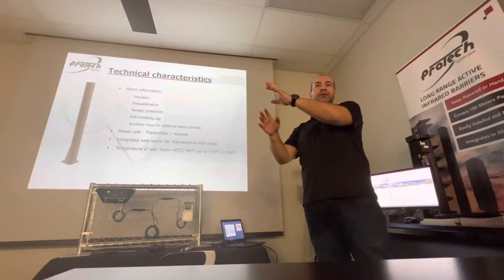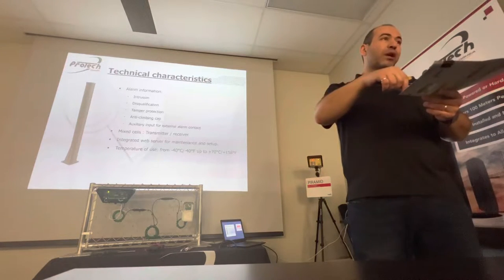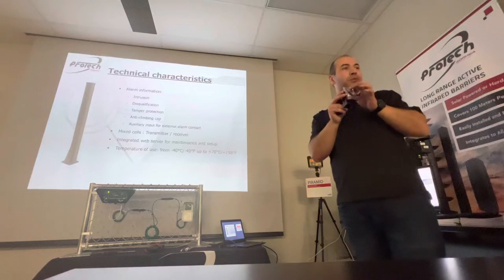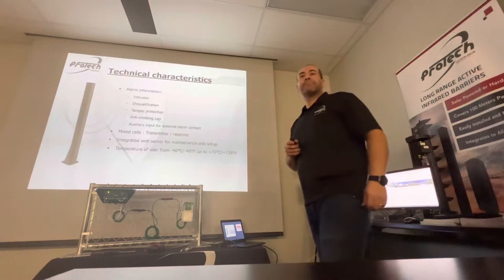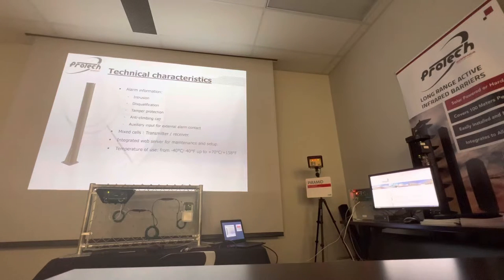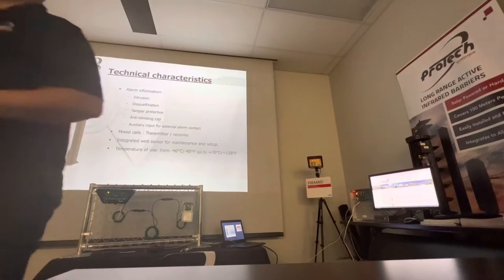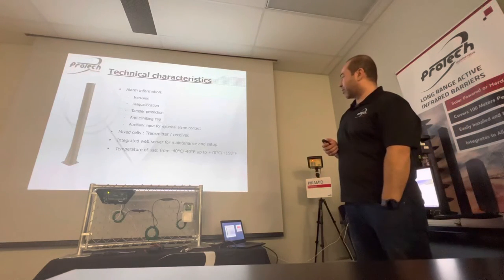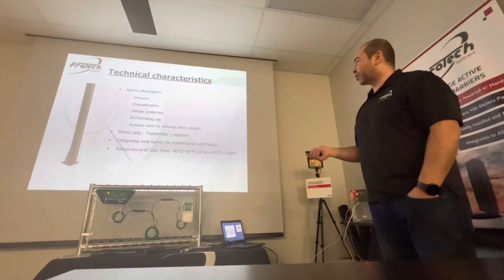Protech outdoor protection training 10